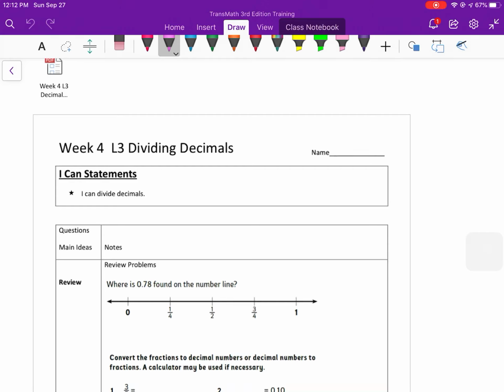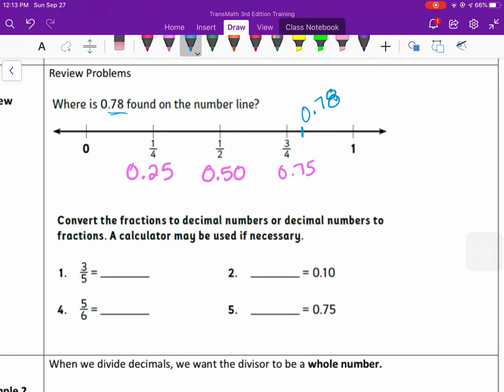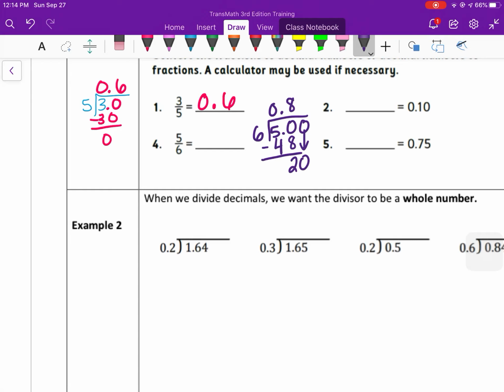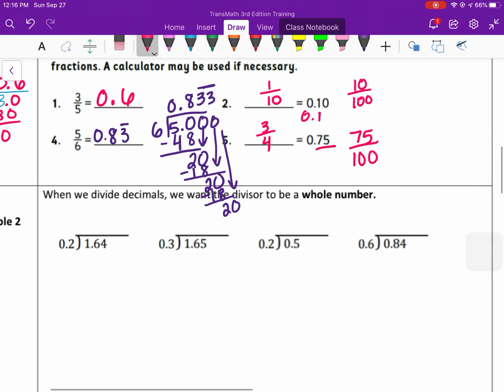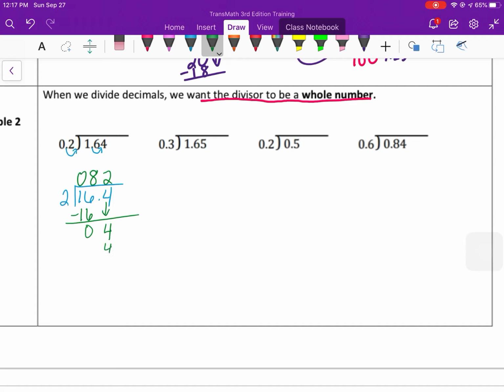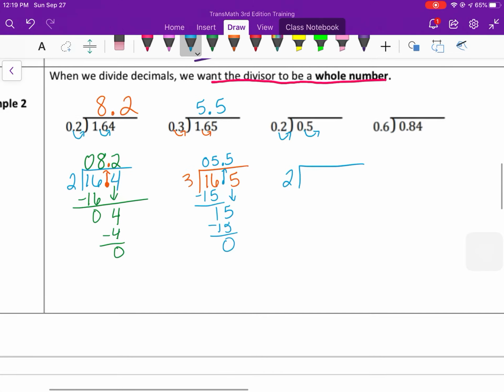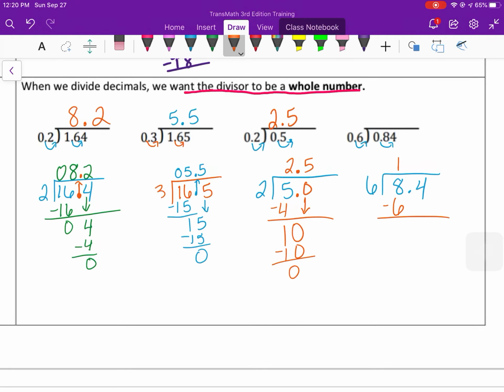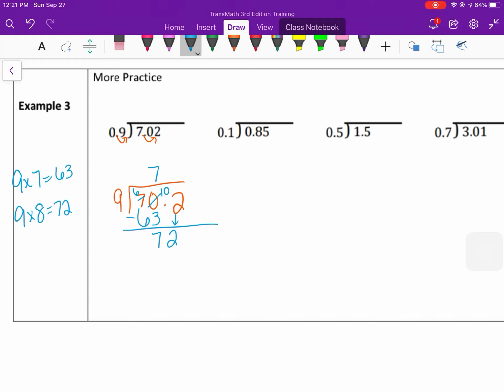Week 4 L3 Dividing Decimals